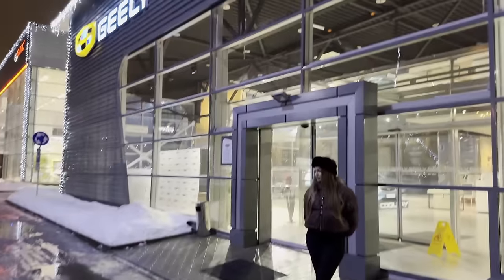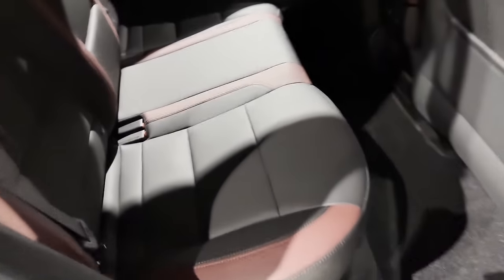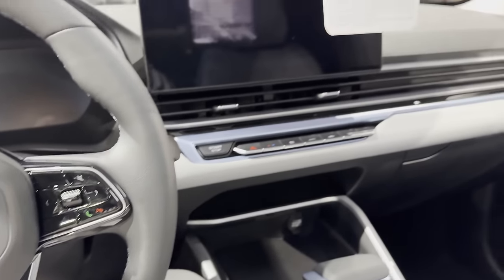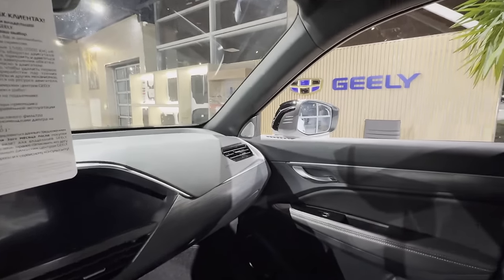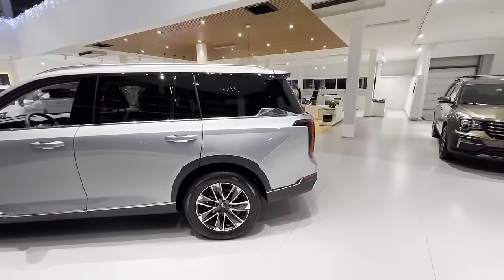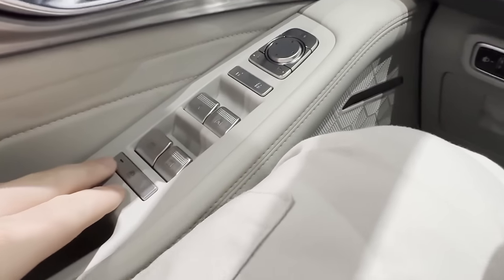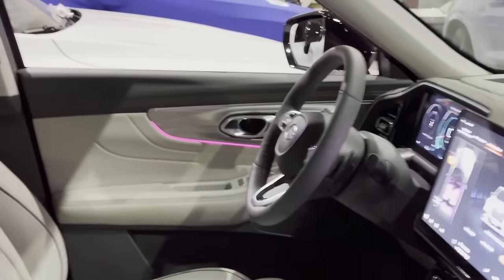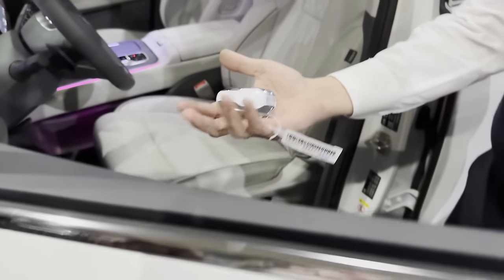Chinese Cars In Russia - Are they any good?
In todays video we visit two different Chinese car dealerships in Russia to see which ones are good and if its better than Buying a Russian Lada.
Do you guys think that a Chinese car a good switch between European and American Cars?

This is a daily vlog of a Russian in Russia.

Life From Russia Inside Russia